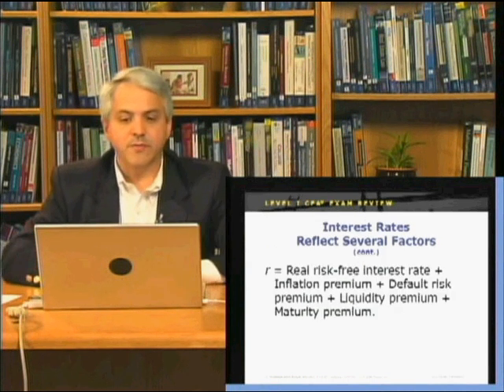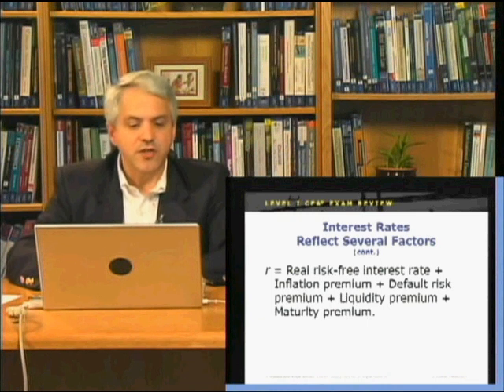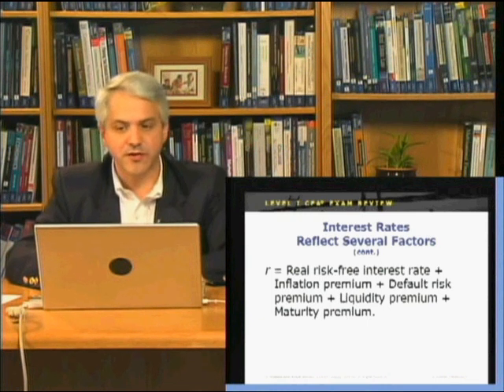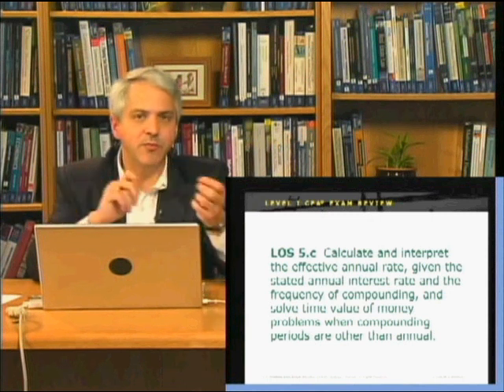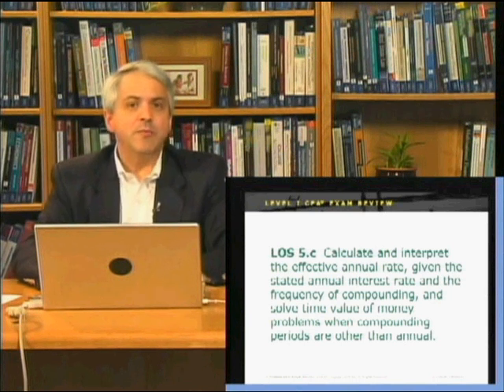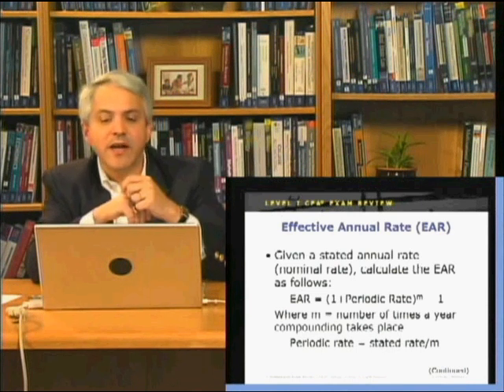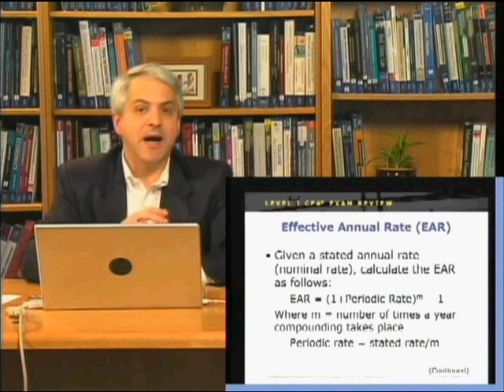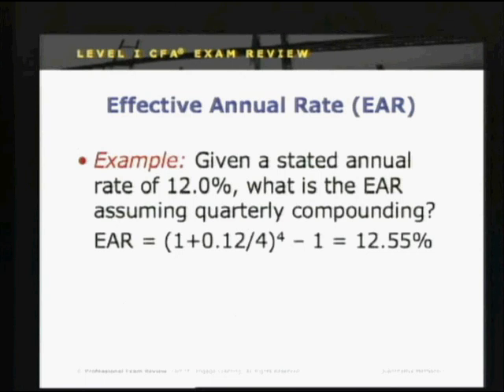Quantitative Methods - CFA Exam Level 1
Quantitative Methods - CFA Exam Level 1 Video Study Guide